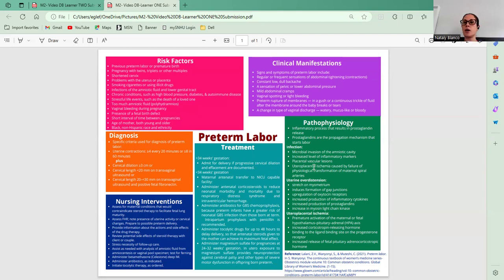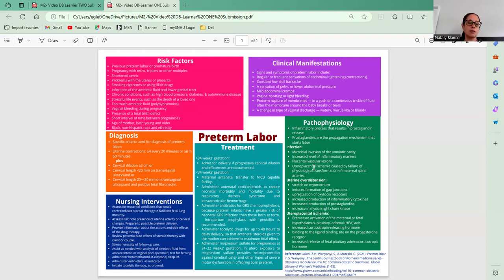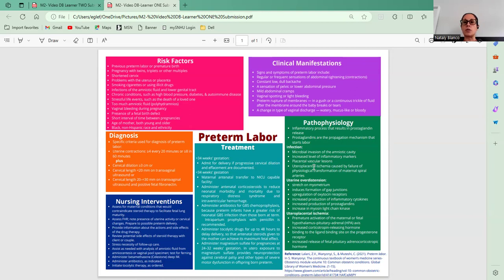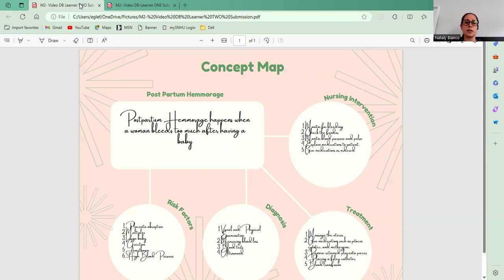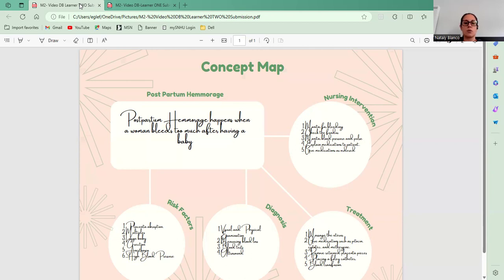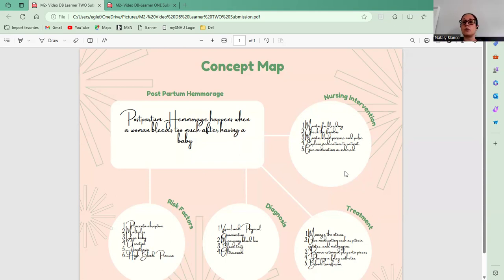Grading Concept Maps